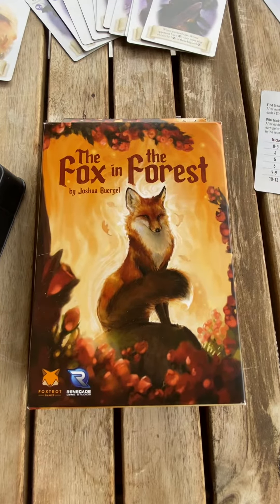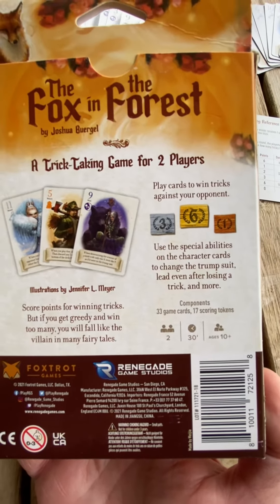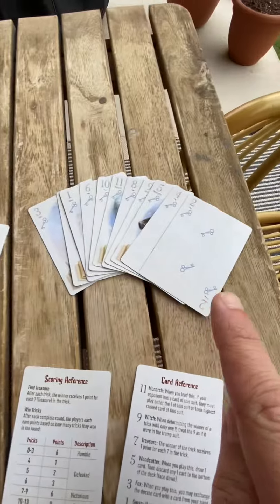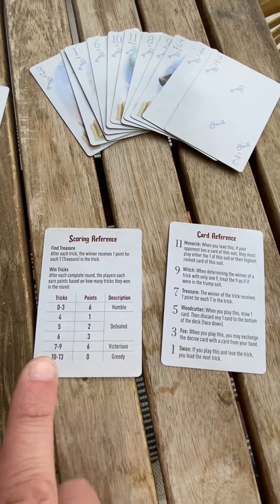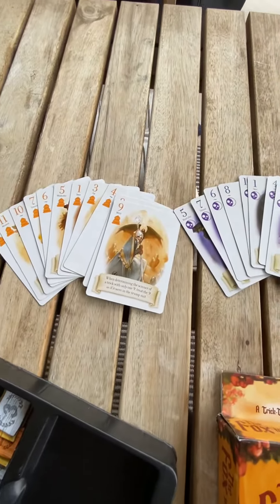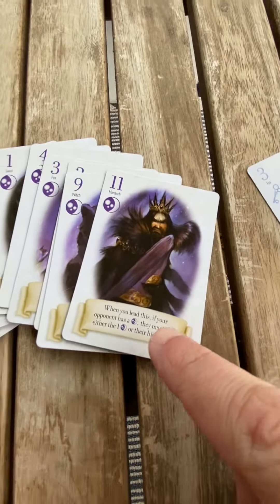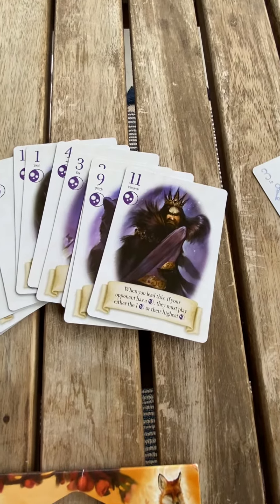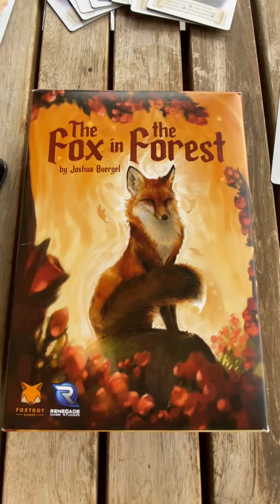The Fox in the Forest - Best 2 Player Trick Taking Game Review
We purchased this great 2 player only card game on Amazon, but you can easily find it at Target, other big box stores, and your friendly local game store (F.L.G.S.).